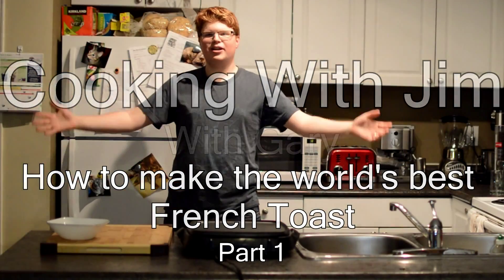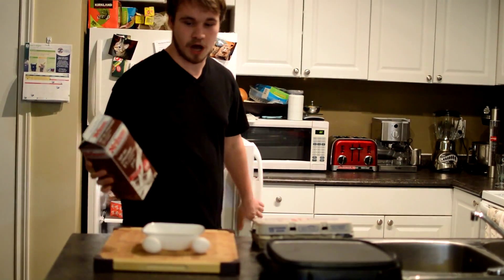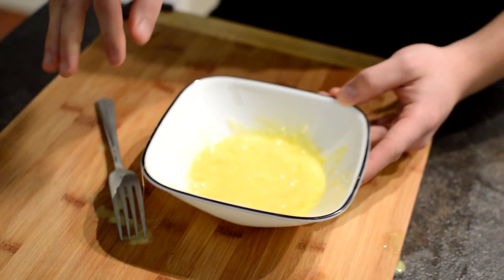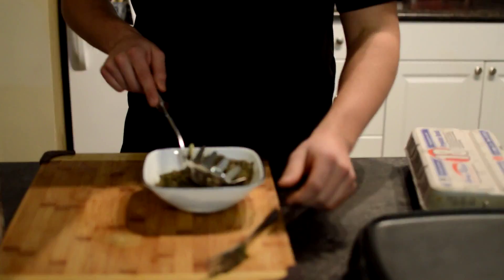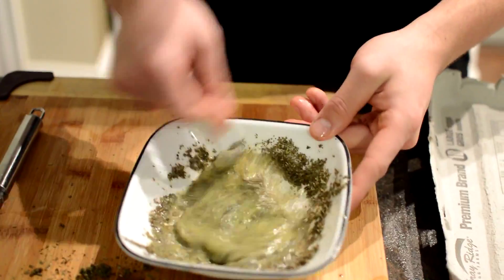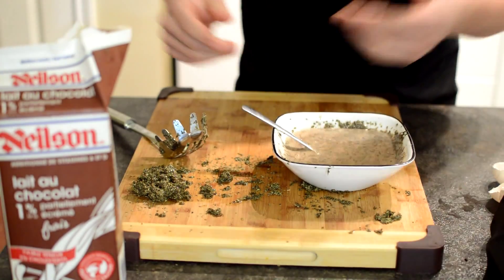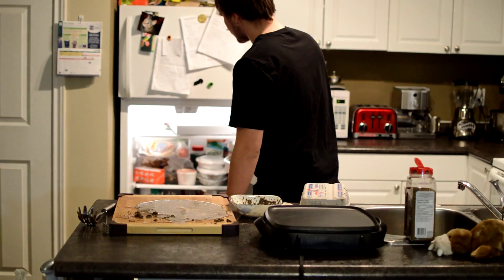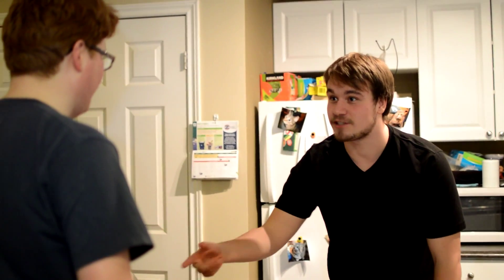World's Best French Toast! Part 1 - Jim's Kitchen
Note: This episode contains strong language.

Gary shows us how to make the best french toast. There is nothing better than French toast for Sunday breakfast. Thick slices of bread, soaked in a mixture of beaten eggs with milk and basil, toasted in a frying pan, and served with butter and maple syrup. This has to be one of our favorite, and most indulgent, breakfast dishes.

French toast comes out best if you work with thick slices of French or Italian loaf bread that are several days old. That way they've had a chance to firm up, which will make the slices hold up better when you dip them in the egg milk mixture and fry them. Thin slices of fresh bread tend to fall apart or get mushy when you do this.